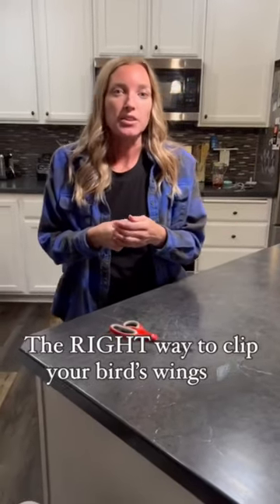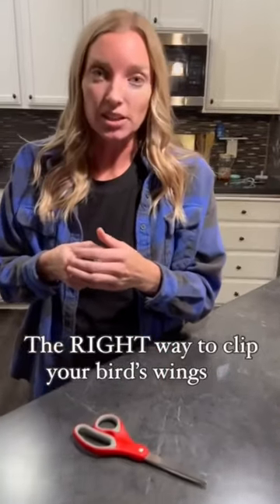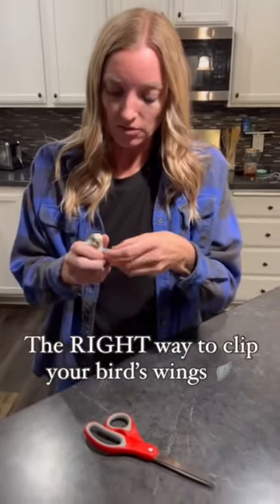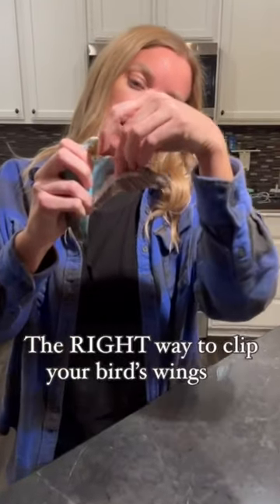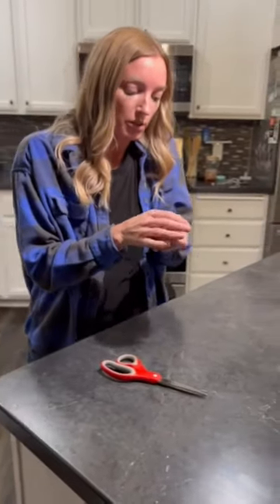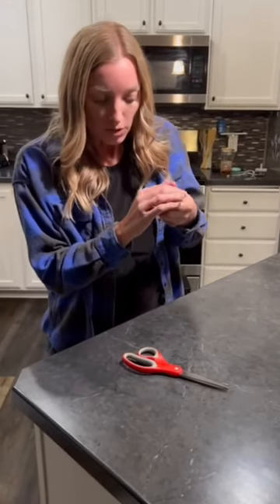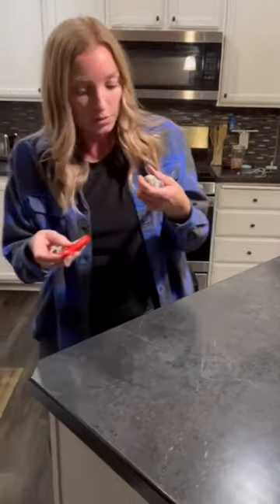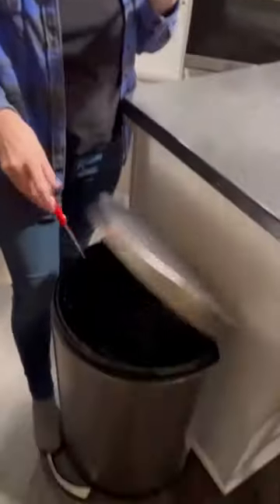How to clip parrot wings!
This is the only proper way to do this, guys.